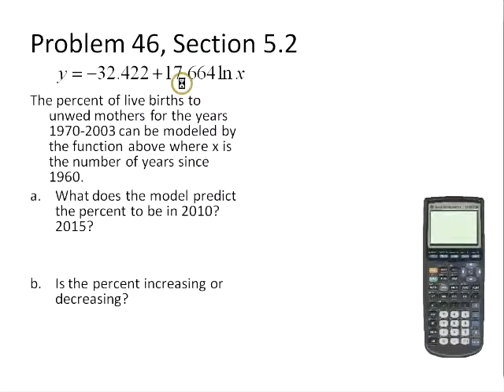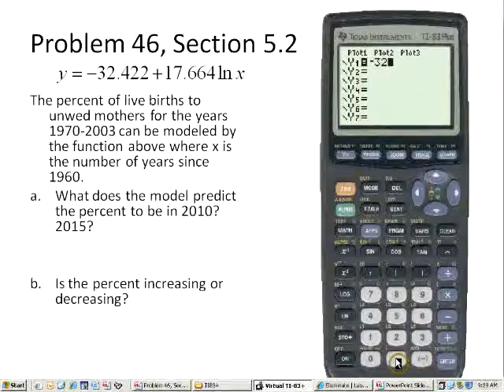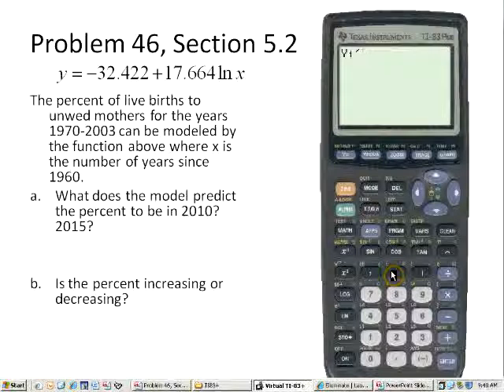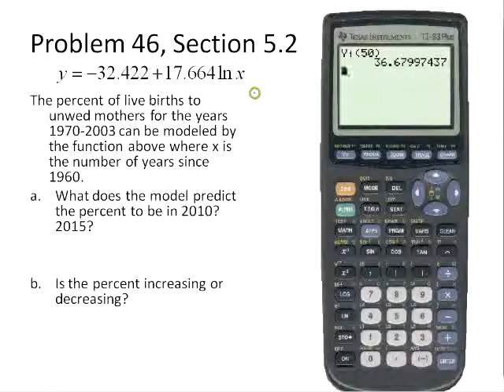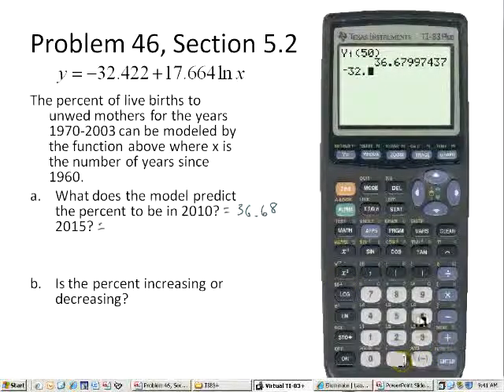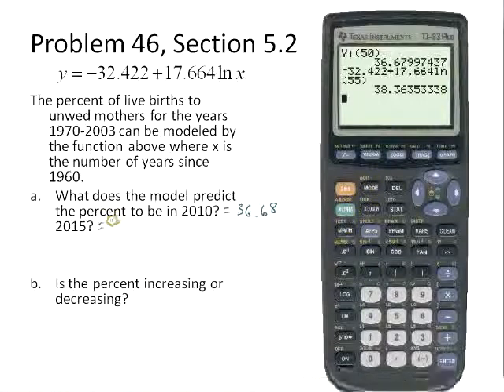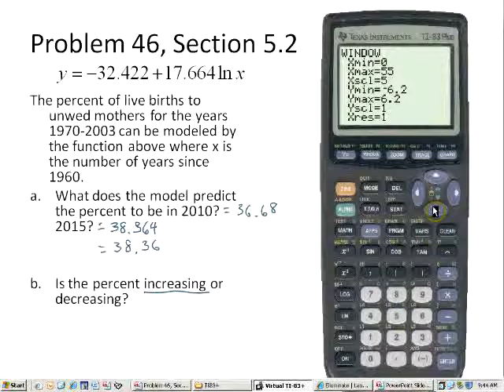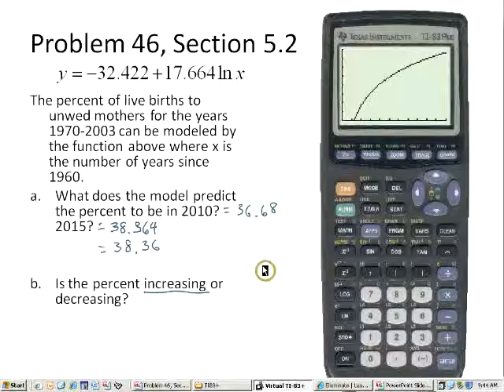Problem 5 2 46 MP4 Movie 640x480